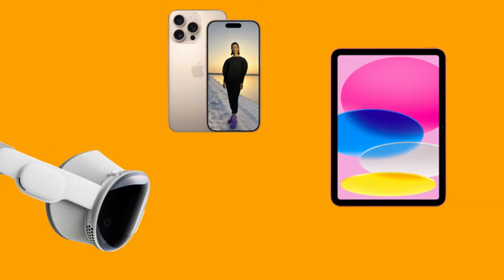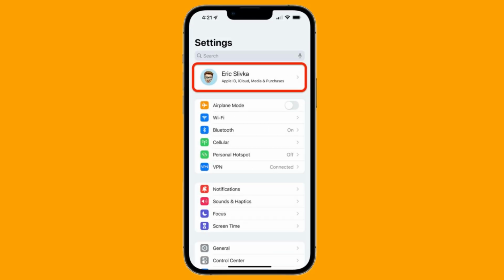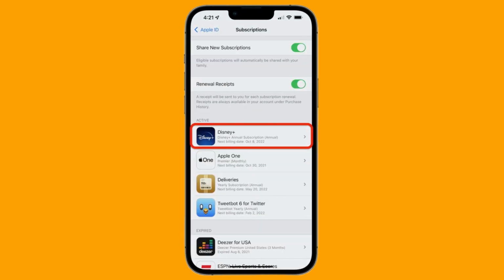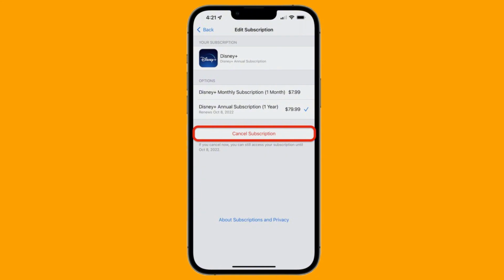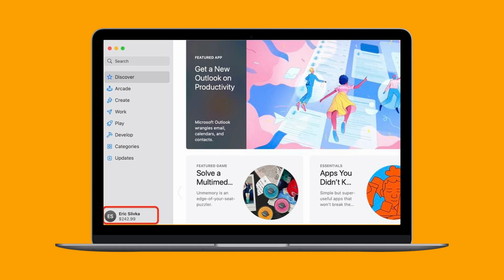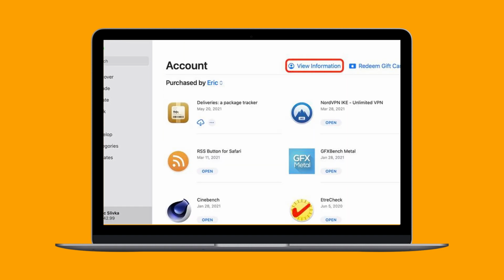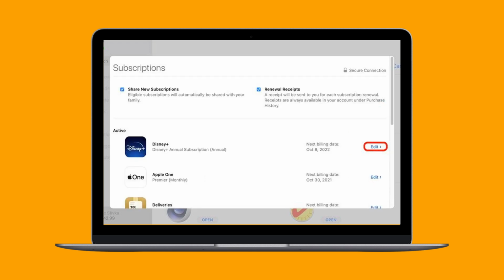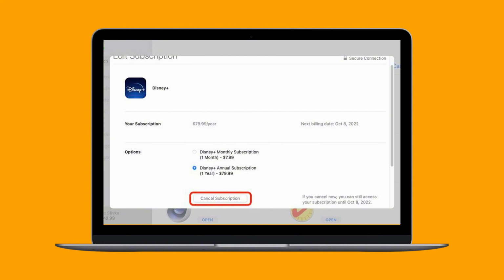How to Cancel Apple Subscriptions (Full Guide)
**How to Cancel Apple Subscriptions**
Need to cancel an Apple subscription? In this video, we’ll guide you step-by-step on how to manage and cancel your subscriptions directly from your iPhone or iPad. Watch now to take control of your Apple services with ease!